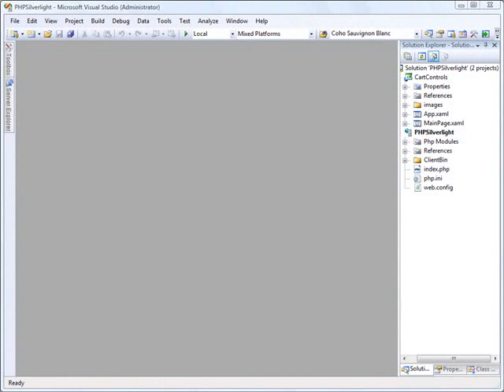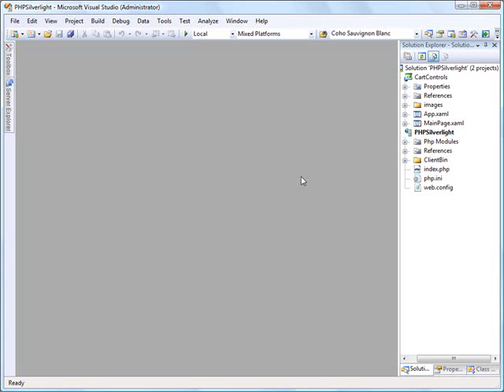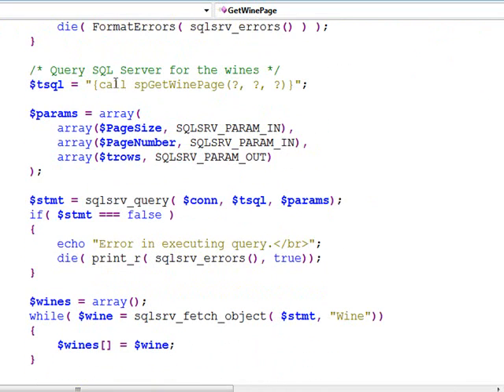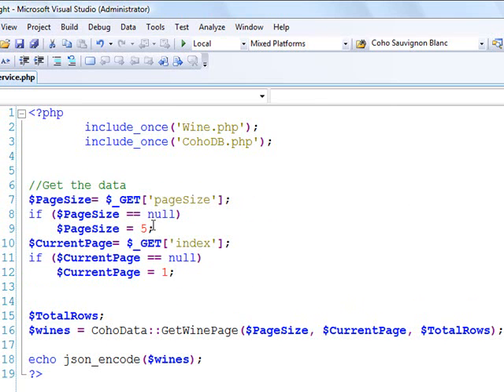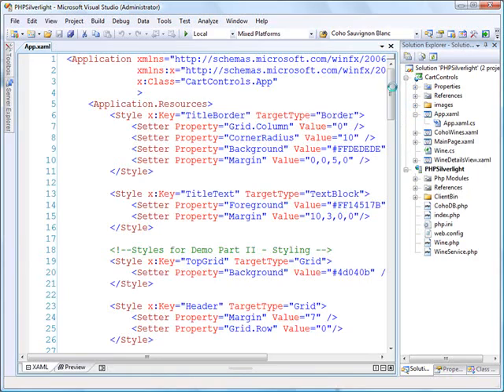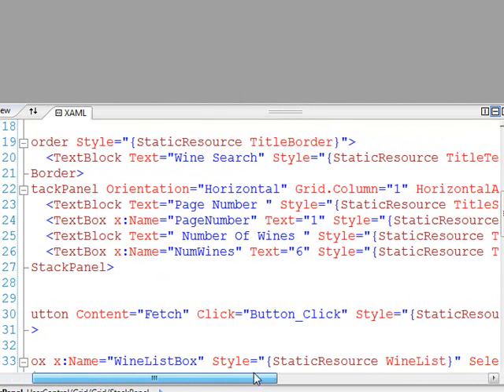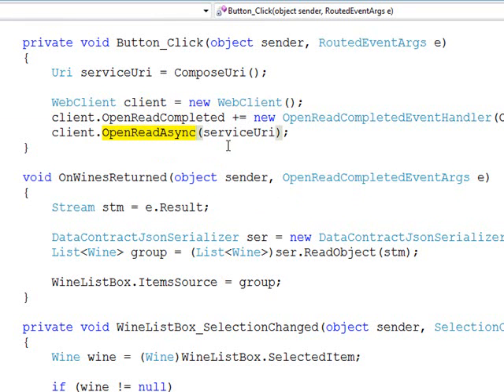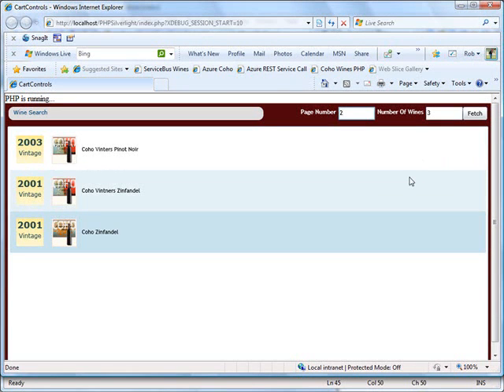Running Silverlight in PHP - Part II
In Part II of this screencast, Rob Bagby illustrates how to consume a RESTful PHP web service from Silverlight.  In Part I, Rob illustrated how to integrate Silverlight components into your PHP applications.
Please go to robbagby.com for more screencasts